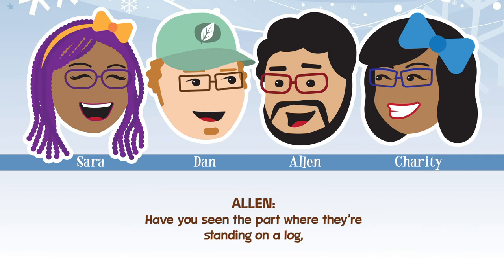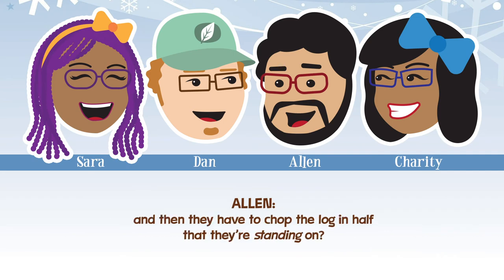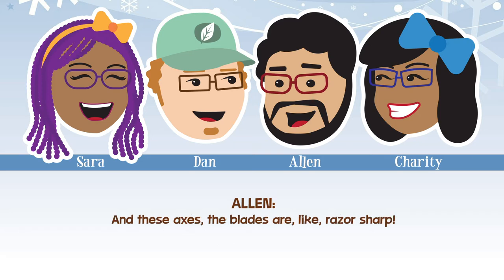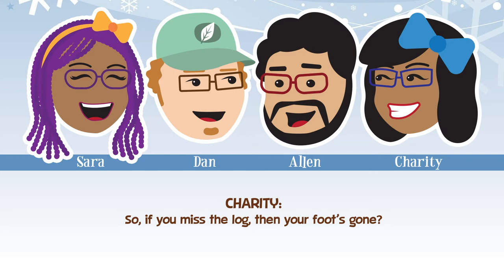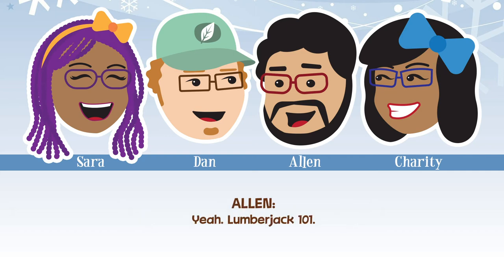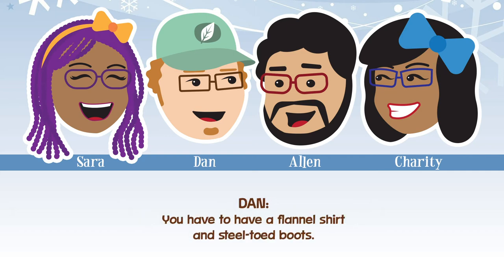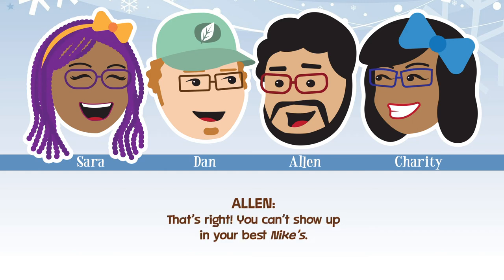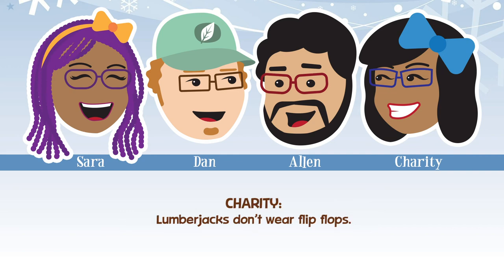Lumberjacks Don't Wear Flip Flops - Double Stuffed After Hours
Before recording our podcast, we like to warm up by just talking about the upcoming episode. In this outtake, Allen brings up lumberjacks cutting logs in half.